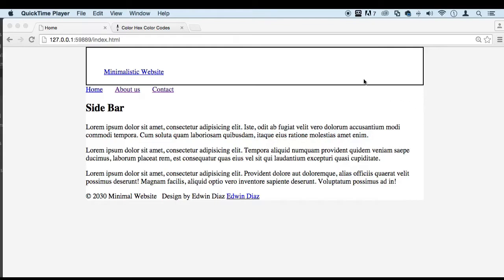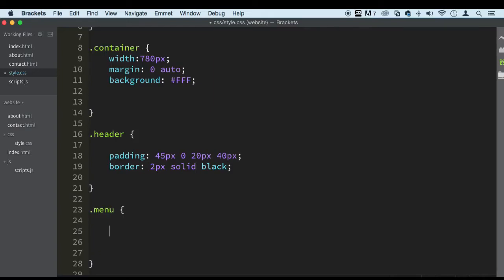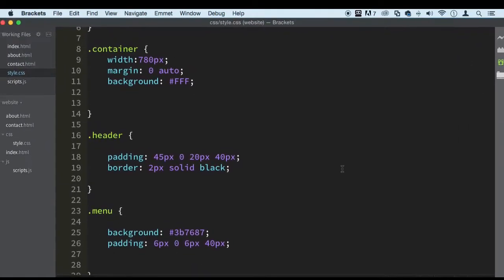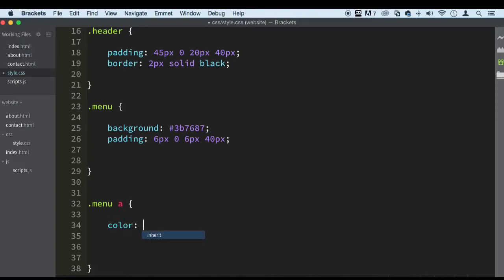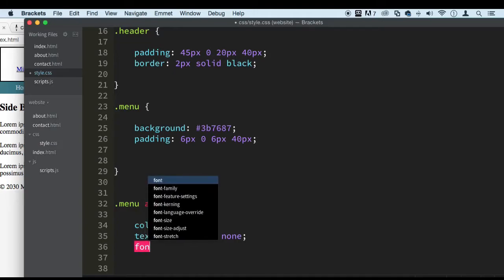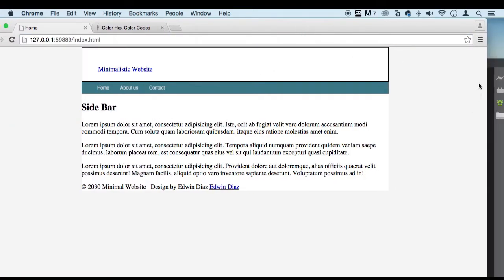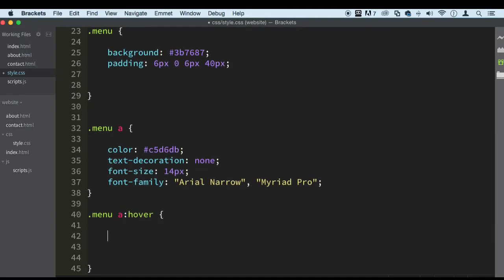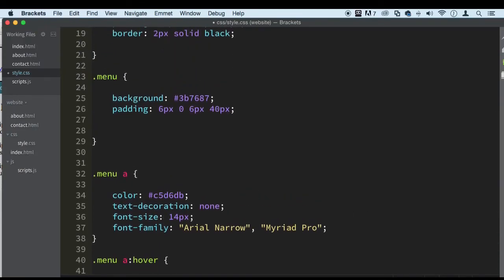HTML & CSS Tutorial 34 : Styling menu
In this  video of Quordnet Academy for the series HTML and CSS tutorial for Beginners Styling menu have been discussed.

Who this course is for:
Web Developers
IT Professionals
DB Professionals

5.If you want to get us on TUMBLR please then click on the link given below